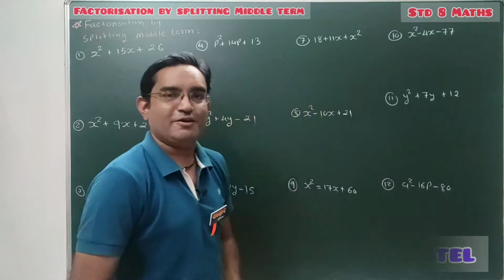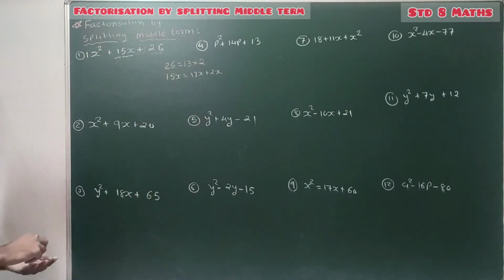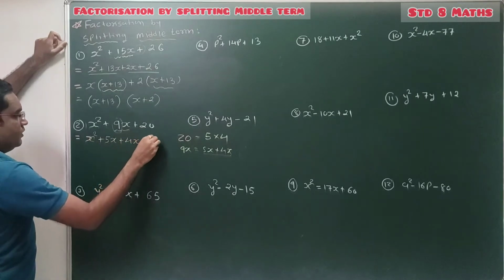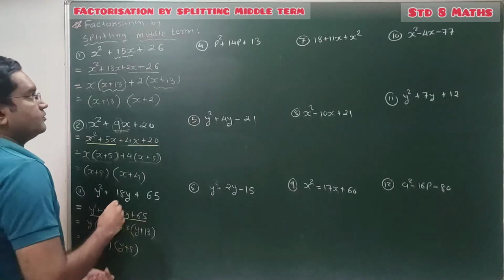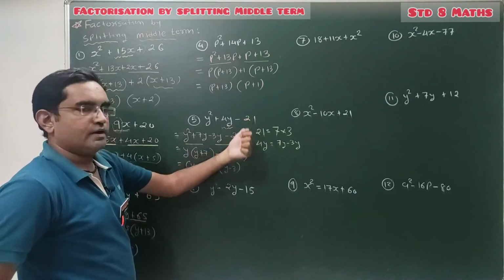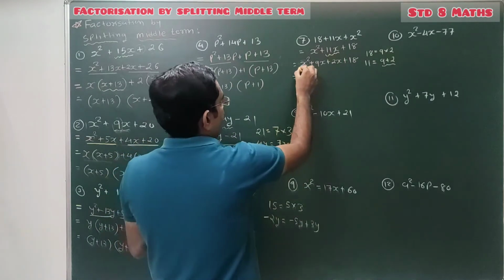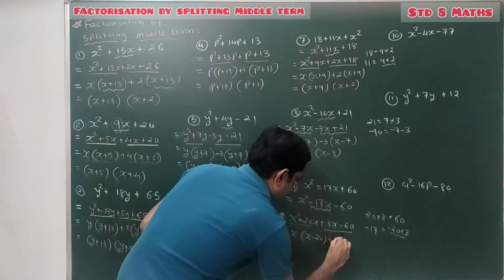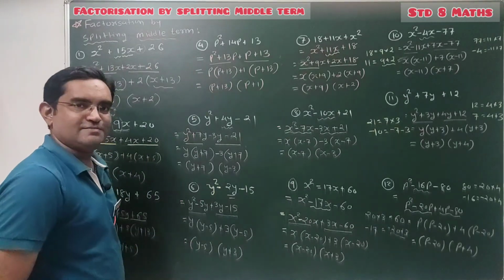STD 8 // Ch 14 Factorisation // Splitting the Middle Term Method part 4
# Factorisation by splitting the middle term